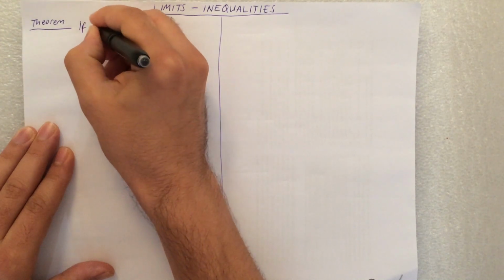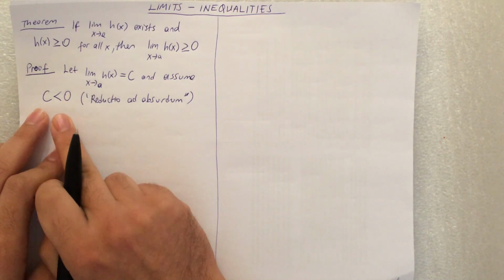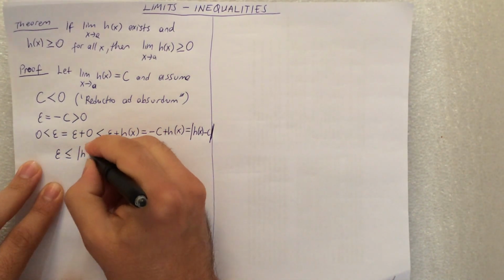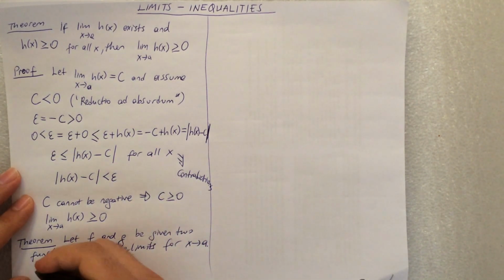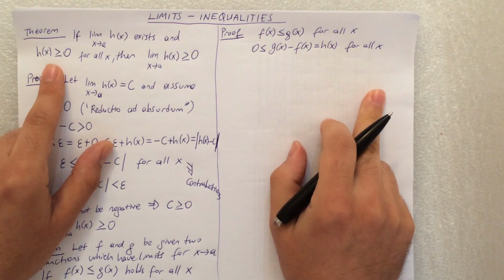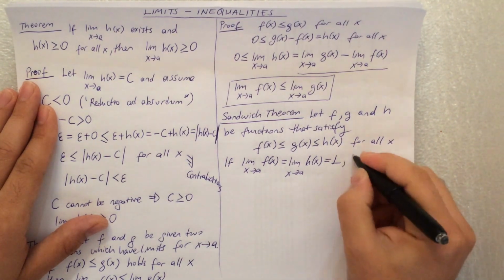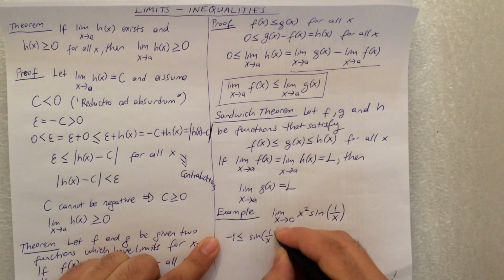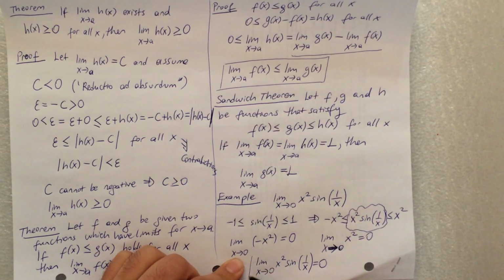Calculus: Lecture 4: Limit-Inequalities-Sandwich Theorem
In the 4th video of my Calculus lecture series, I explain three important theorems which are useful to calculate limits. I can list them in words below:

1) If the limit exists for an everywhere non-negative (non-positive) function, then the value of the limit is also non-negative (non-positive).
2) If the limit exists for two functions, one of which is everywhere larger than or equal to the other, then the values of the limits follow the same ordering.
3) Sandwich Theorem: If a function g(x) satisfies everywhere f(x) is less than or equal to g(x) and g(x) is less than or equal to h(x), and if the limits exist for the functions f(x) and h(x) and also if the two limit values are equal to each other (say L) then the limit of g(x) also exists and equals to L (the limit value of the two bounding functions). This theorem is also called the Squeeze Theorem.